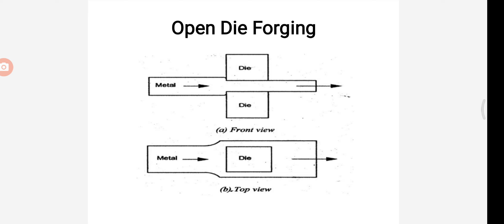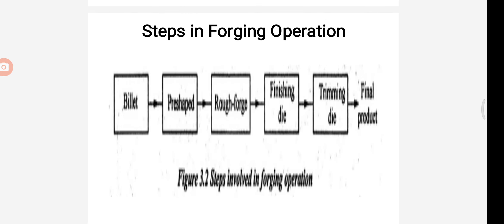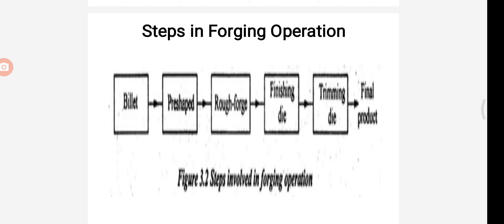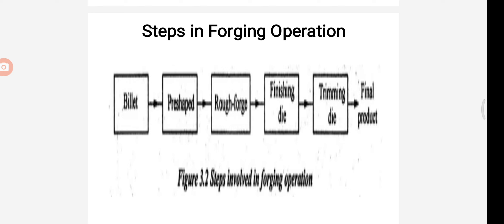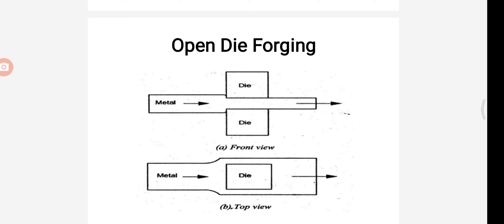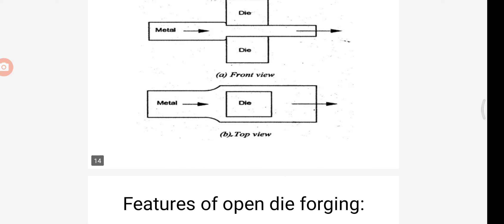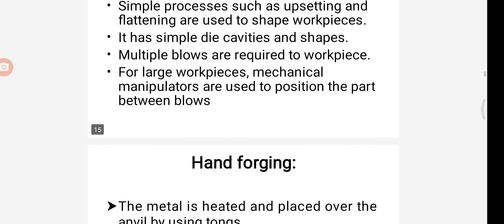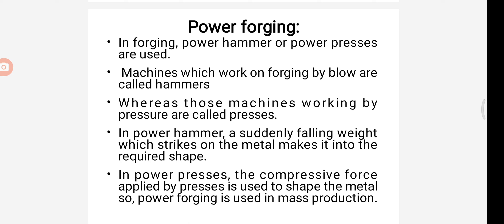MP OPEN DIE FORGING